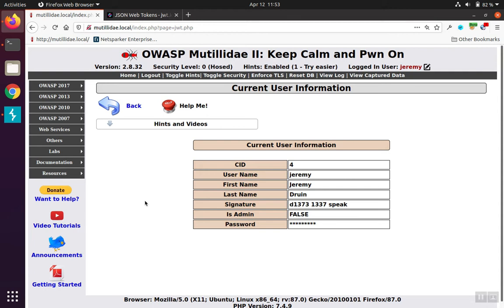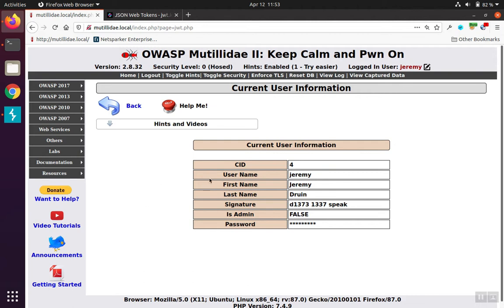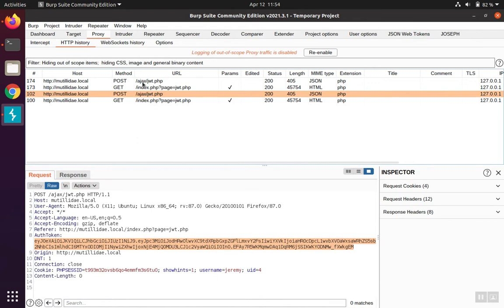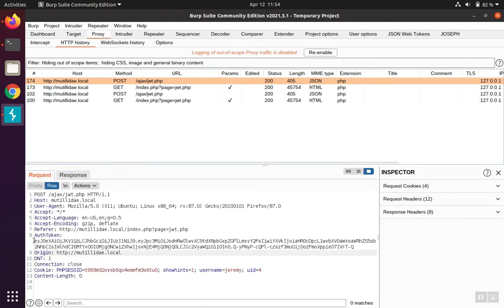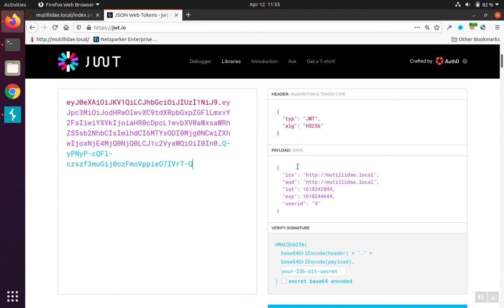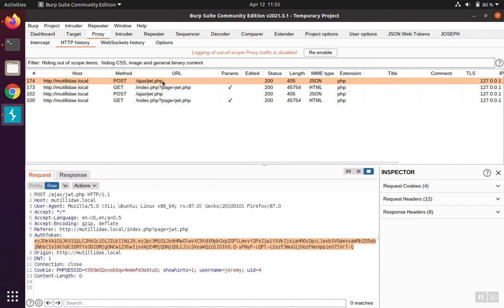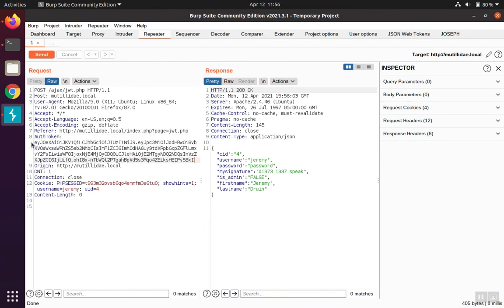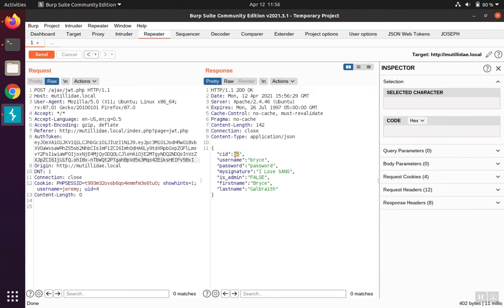JWT Security: Part 4 - How Signatures Protect Against Forgery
JSON Web Tokens (JWT) are a particular serialized format for user entitlements. With entitlements, the user brings their permissions to the application. The inherent concern with any entitlement, including JWT, is that the entitlement cannot be trusted. JWT can be used securely but requires the application to take several steps to verify the JWT authenticity, session timeout, contents, and signature to protect against replay, forgery, injection attacks, and other security issues. JWT contains their own session timeout which could be longer than safe or already expired. The JWT might be modified by the user, so the JWT must be signed and the application must validate the signature. The signatures should be certificate-based to prevent the signature from forgery. Also, the password-based signatures have other issues. The signature might be broken, the password could be lost, guessed, intercepted, left in a code repository, or otherwise intercepted or given away accidentally. Even if the password is not lost, there is a question of who signed the JWT, so again, use certificate-based signatures to give a higher level of security and authenticity. The fields inside the JWT, or claims, might be accidentally mangled or malicious. The fields have to be validated by the application before being used. Applications can use JWTs but the application has a lot of responsibilities to perform to use JWT safely and securely. OWASP Mutillidae II is a free web application security testing environment that can be used to learn more.